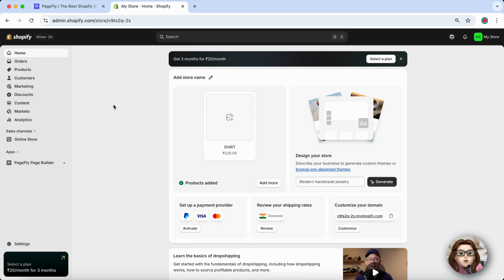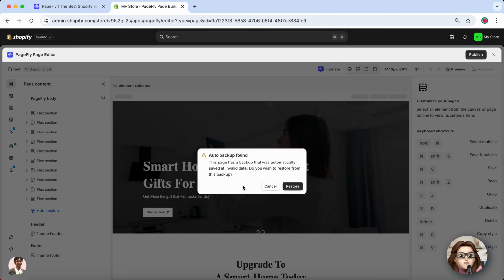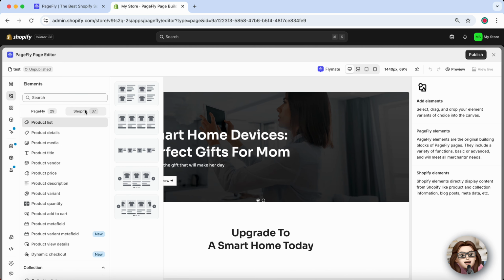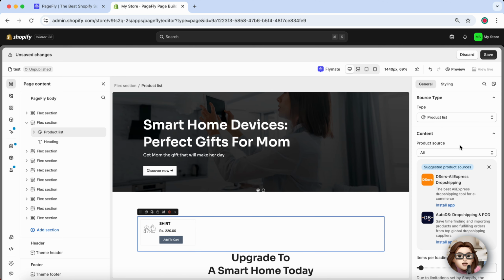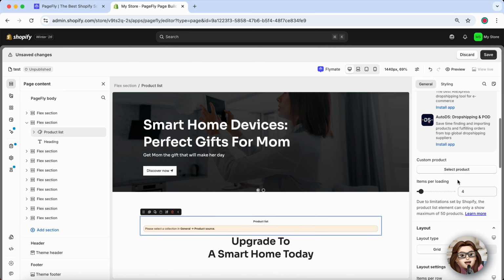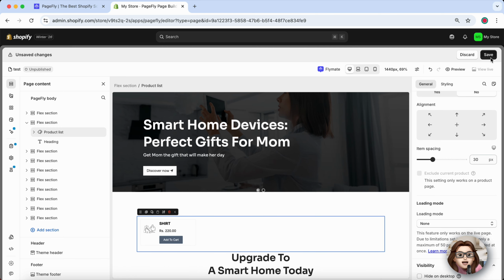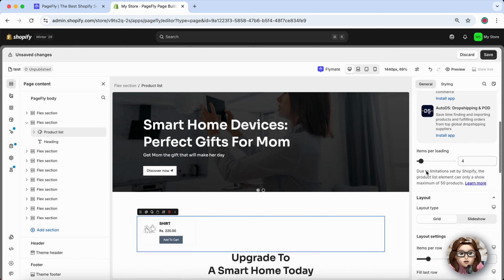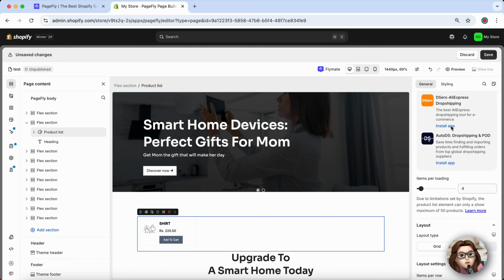How to Add Related Products in Pagefly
In this video, you’ll learn how to add related products in PageFly to increase average order value and improve product discovery on your Shopify store. Showing related or recommended products is one of the most effective ways to cross-sell, upsell, and keep shoppers browsing longer.

We’ll walk through the full process using PageFly, showing you how to display related products on product pages, landing pages, and custom layouts. This tutorial is perfect for beginners and does not require any coding knowledge.

You’ll learn the different methods PageFly offers for adding related products, including using product list elements, Shopify collections, and dynamic product connections. We’ll explain how to choose the right collection for related products, control how many items appear, and customize the layout so it matches your store design.

This guide is ideal for Shopify store owners, dropshippers, DTC brands, marketers, and designers who want to boost conversions and create a better shopping experience. Related products help customers discover complementary items, accessories, or upgrades—often leading to higher cart values.

By the end of this video, you’ll know how to:
• Add related products to a PageFly product page
• Customize product cards (image, title, price, button)
• Control display on desktop and mobile
• Fix common issues like products not showing correctly

We’ll also share best practices on where to place related products, how many items to show, and how to optimize performance so your pages stay fast.

If you want to increase sales and improve product navigation using PageFly, this step-by-step tutorial will show you exactly how to add related products the right way.

This video shows you How to Add Related Products in Pagefly Easily! Watch this Video till the end to learn How to Add Related Products in Pagefly.

Were you able to figure out How to Add Related Products in Pagefly? Share this with your friends who want How to Add Related Products in Pagefly.

Problem Solved in this Video-:

What Do you Think of How to Add Related Products in Pagefly?